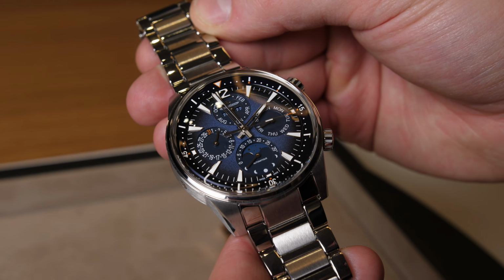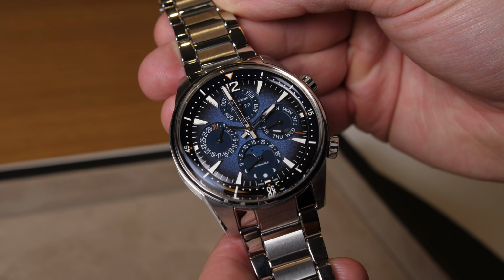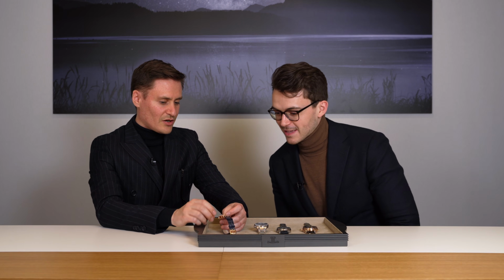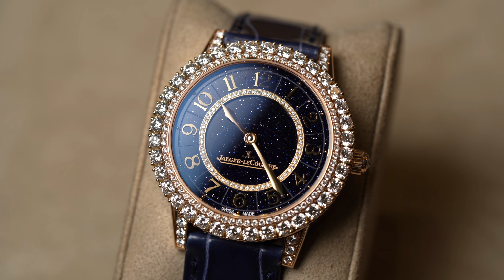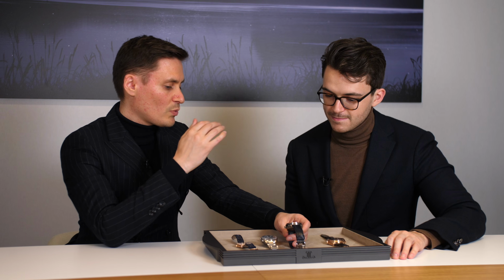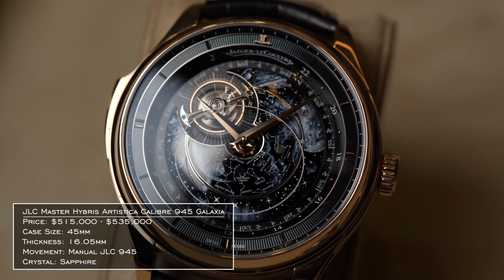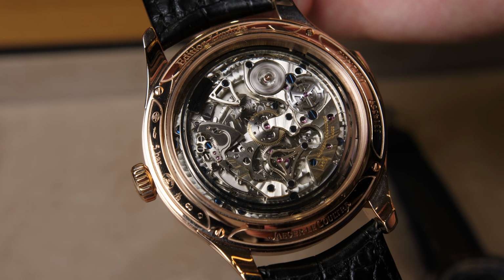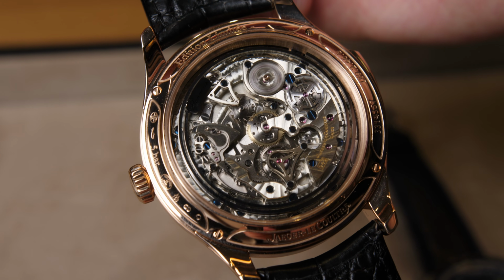Presenting 4 Incredible New Watches from Jaeger-LeCoultre for 2022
In this video, I sit down with Matthieu Sauret, JLC's Head of Heritage and Product, to take an in-depth look at some of the brand's novelties for 2022. What is your favorite of JLC's new releases?